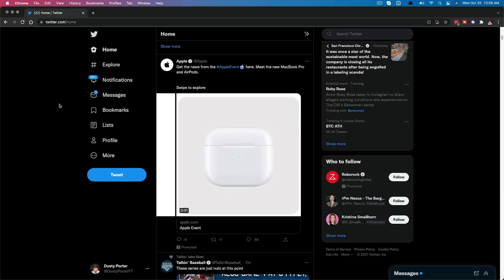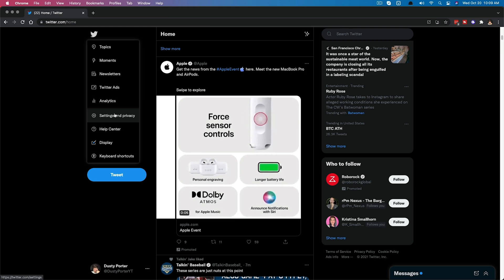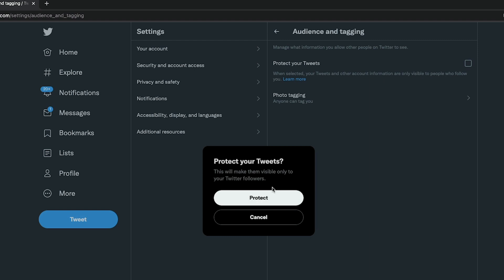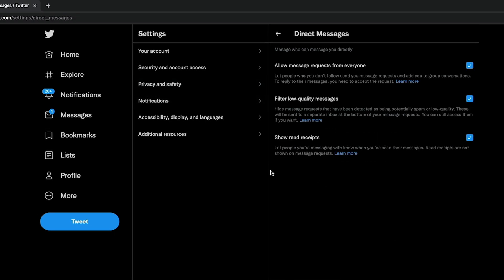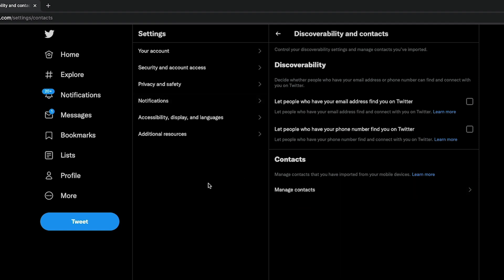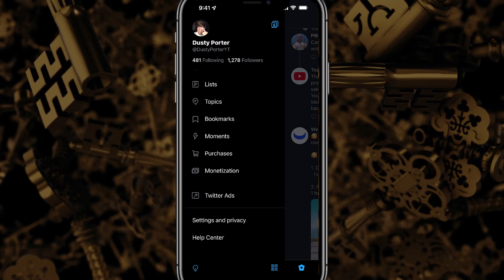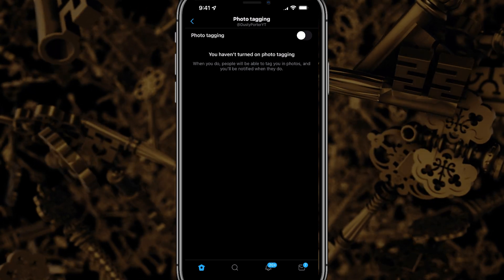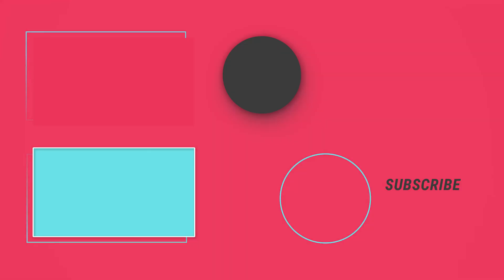How To Make Your Twitter Account Private - Quick and Easy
In this video tutorial, I show you how to make your Twitter account private. You just need to check a few boxes and tweak a few settings and your Twitter account will become completely private.

Start: 0:00
Make Twitter Private On Desktop: 0:18
Make Twitter Private On Mobile: 2:29